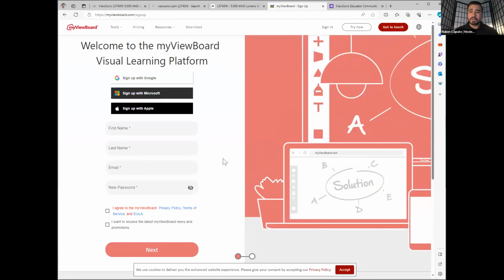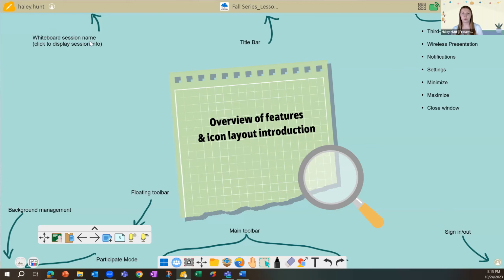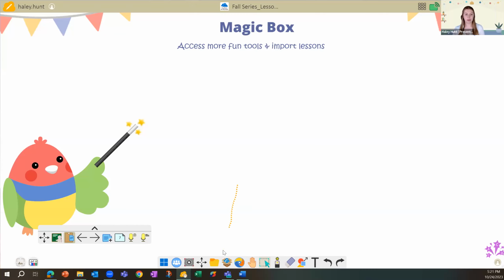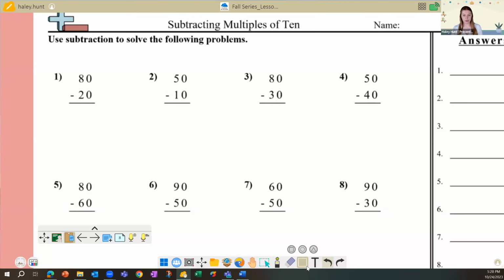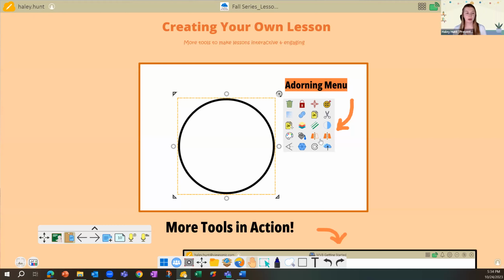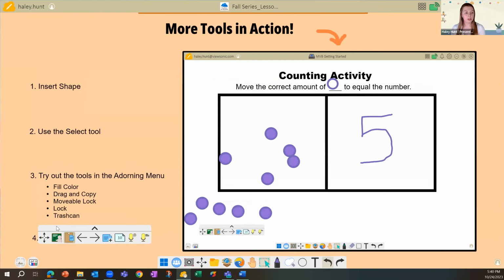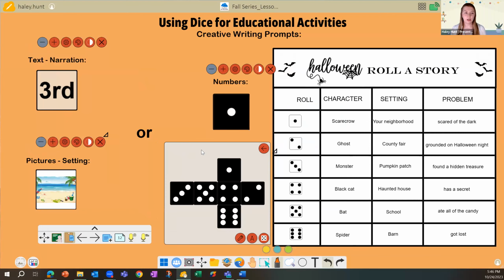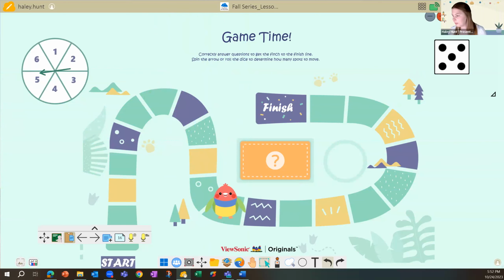Learning the Basics with myViewBoard Tools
Watch the recap of our webinar on learning the basics with myViewBoard tools!